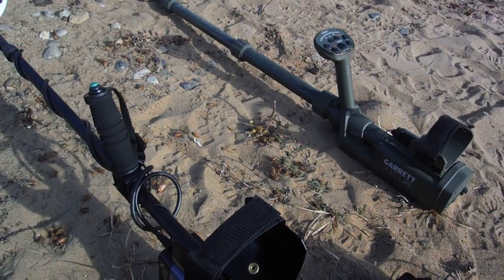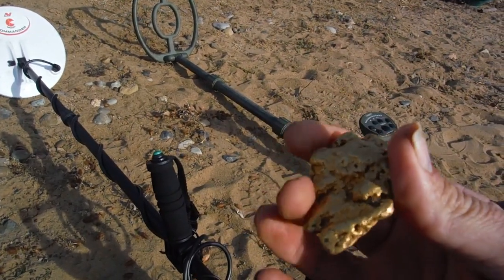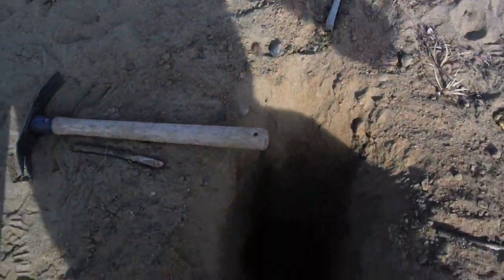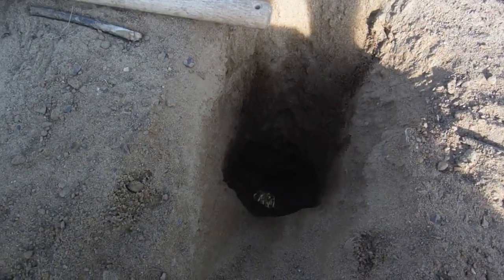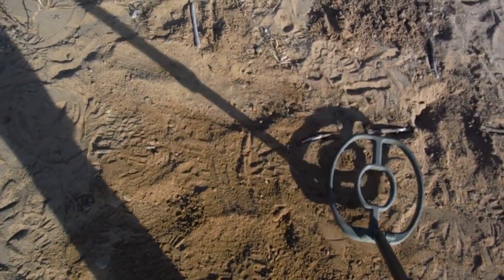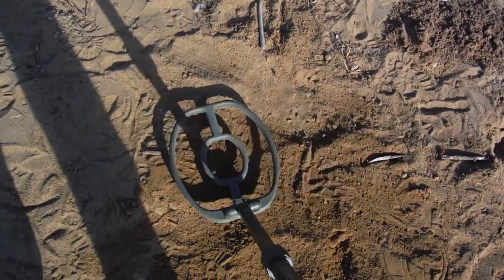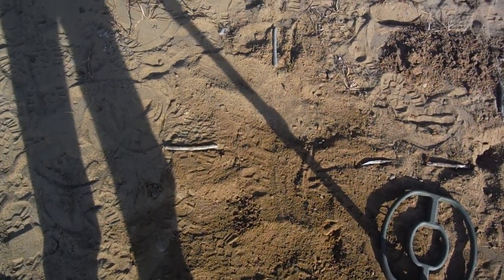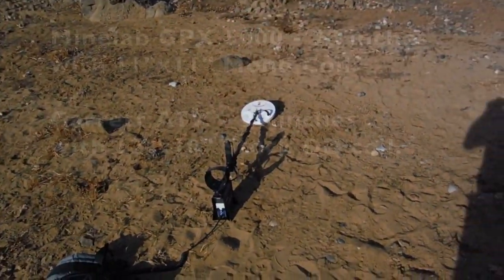5.4 oz Gold Nugget test - Garrett ATX vs Minelab GPX 5000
is testing these 2 detectors out on a large 5.4 oz gold nugget buried at 18", which is the depth it was found at with the GPX 5000.